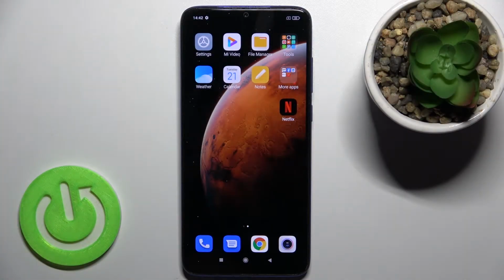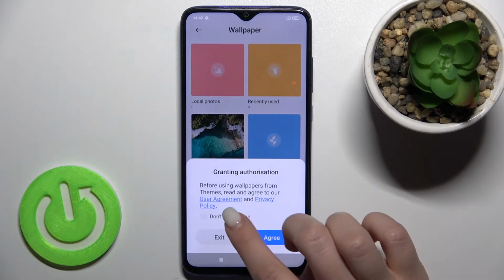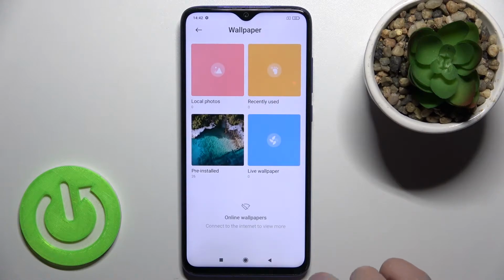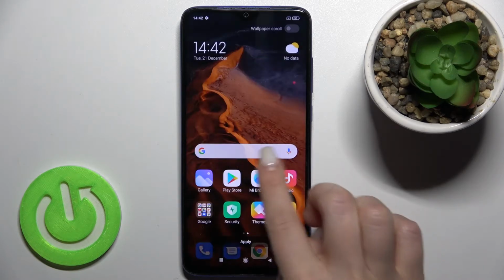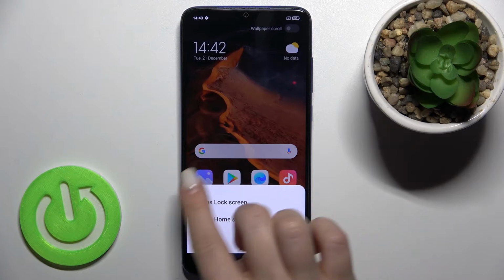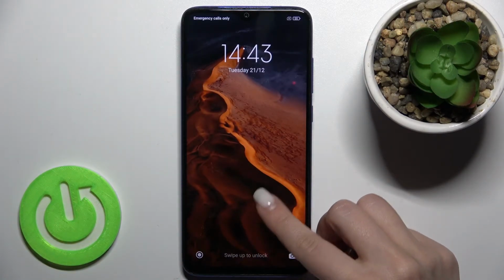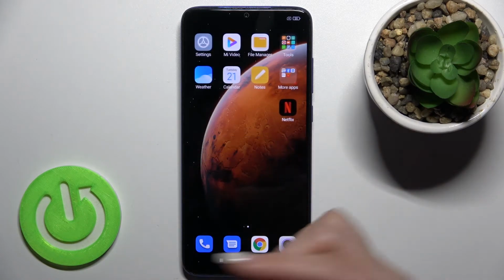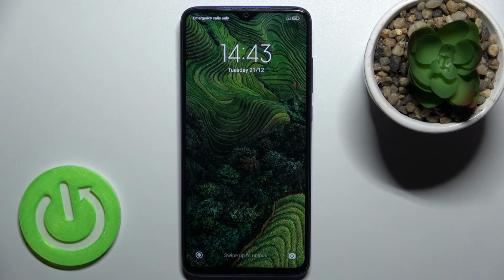How to Change Lock Screen Wallpaper on XIAOMI Redmi Note 8 Pro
Learn more information about the XIAOMI Redmi Note 8 Pro:
This video has been recorded and brought to your attention with the purpose of fully covering the theme of lock screen wallpapers on your XIAOMI Redmi Note 8 Pro smartphone. Therefore, if you want to learn how to set the custom picture as your lock screen wallpaper or how to change the lock screen picture in general, we are gladly inviting you to view this video. Please enjoy!

How to set a different lock screen wallpaper on XIAOMI Redmi Note 8 Pro? How to manage display wallpapers on XIAOMI Redmi Note 8 Pro? How to set a custom lock screen wallpaper on XIAOMI Redmi Note 8 Pro?